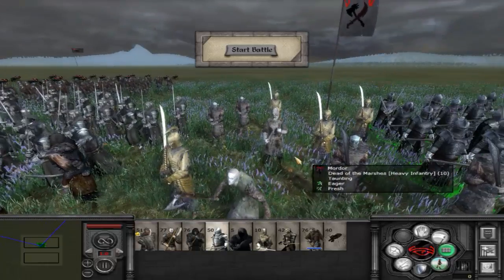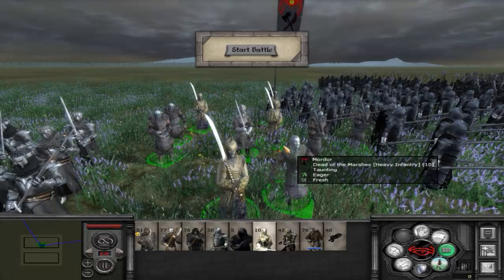Third Age: Total War - MORDOR FACTION OVERVIEW (MOS Changes)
Saurons forces have been given a lot of nice new units to play with in MOS, my favorite additions of the submod